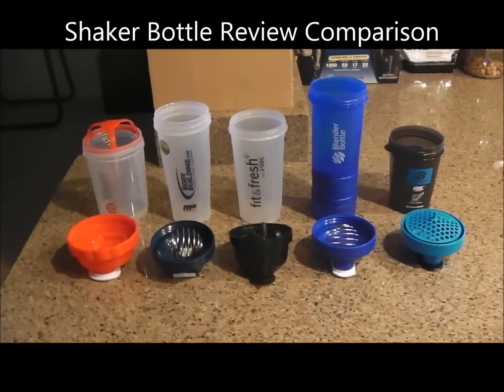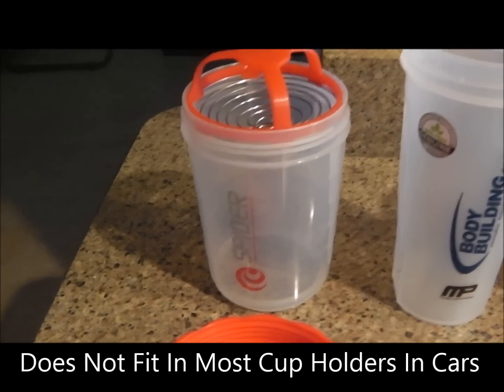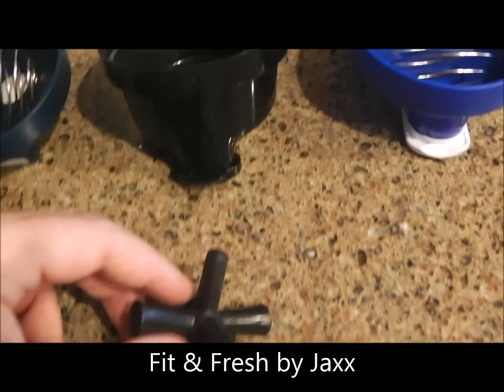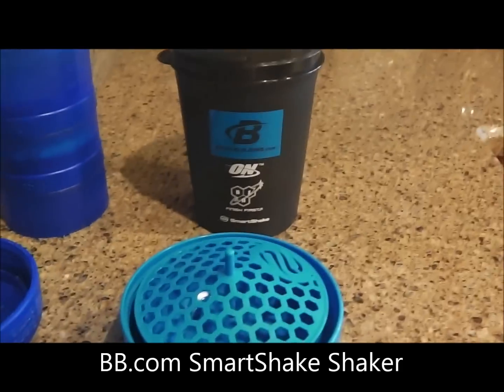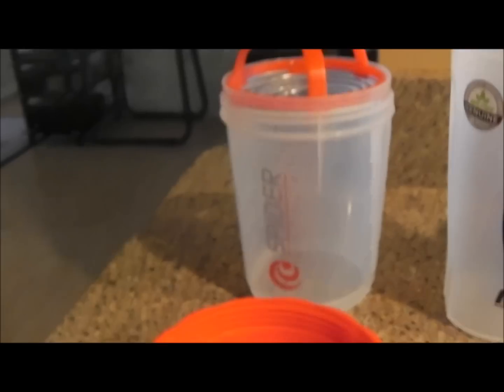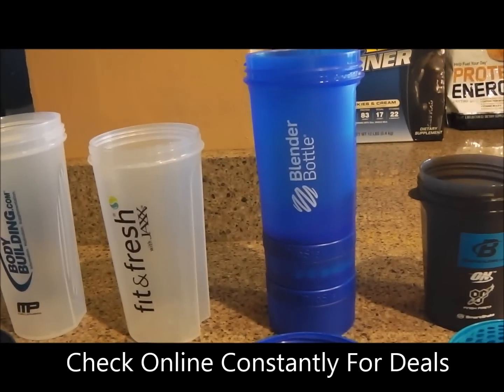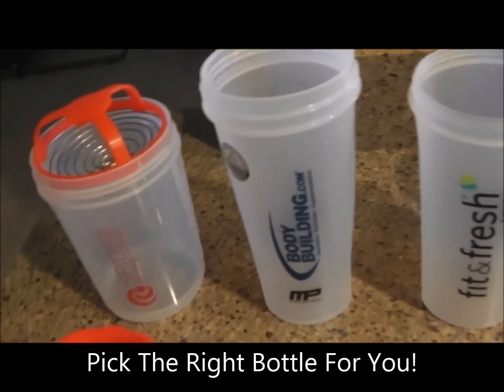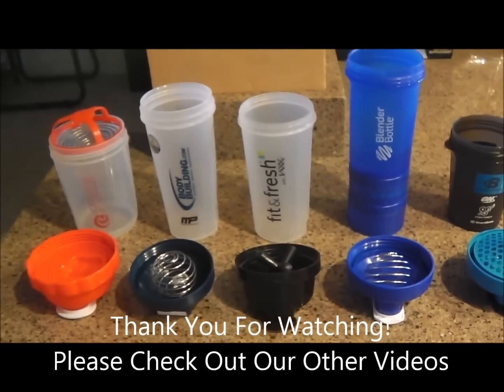Shaker Supplement Bottle Comparison Blender Bottle Spider Bottle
Comparison of protein supplement shaker bottle. Which one to buy and which one to pass on.